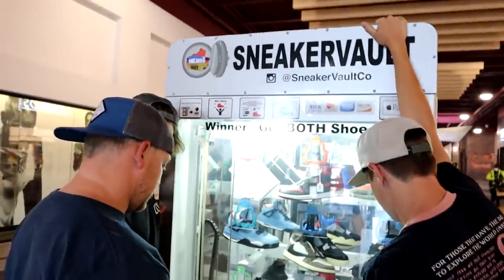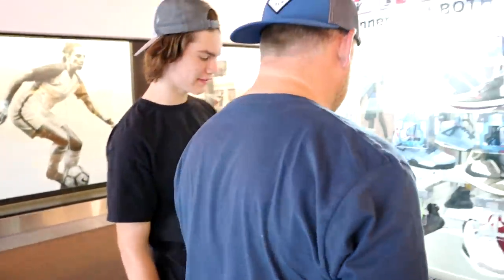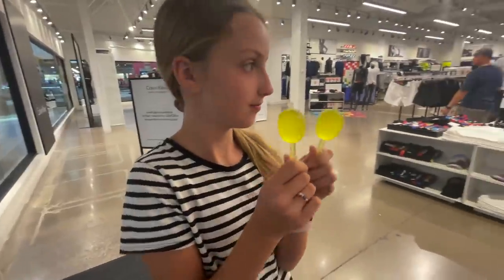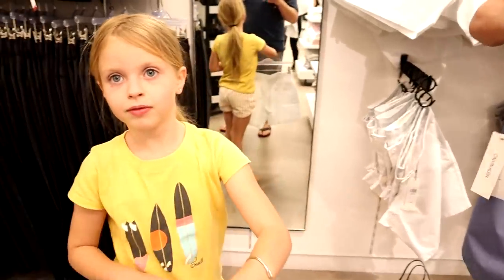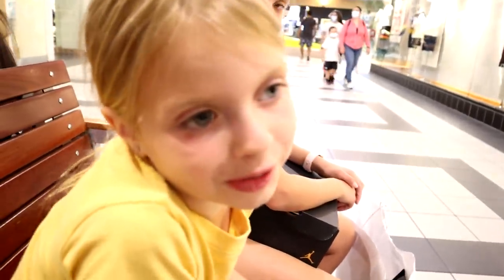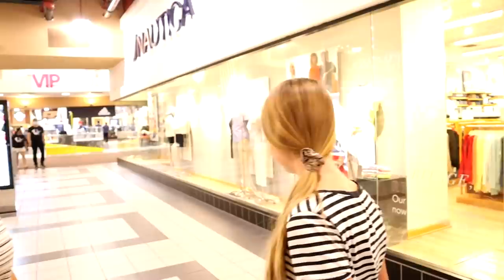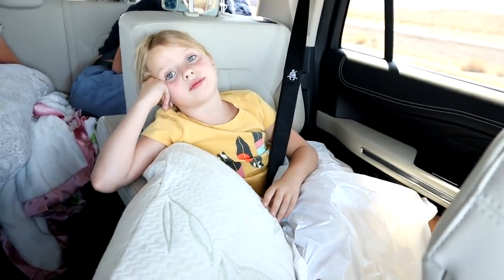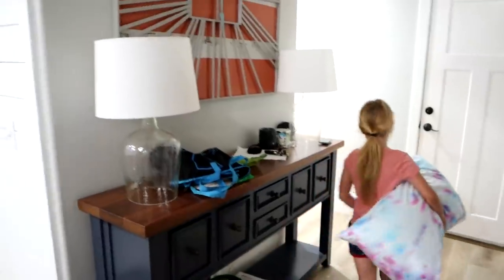Eight Year Old Gets Car Sick | Throwing Up In Brand New Air Jordan Shoes😩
Today is our last day in Las Vegas and we always hit the Outlet mall before we go home! This is a great place to find sales on everything our kids need. Austin is in need of some summer clothes and shoes. Claire and Carmen get their very first pair of Nike Air Jordens! They are so excited about their new shoes and put them on as soon as we paid for them! Unfortunately just outside Las Vegas Carmen got car sick and threw up all over covering all the new clothes and her brand new Air Jordans😩 I  am sure we can wash and save the clothes, but the shoes are going to be a little tricky to get clean. Thankfully the medication kicked in and Carmen was feeling much better by the time we got home!!

MAILING ADDRESS:
P.O B0x 84